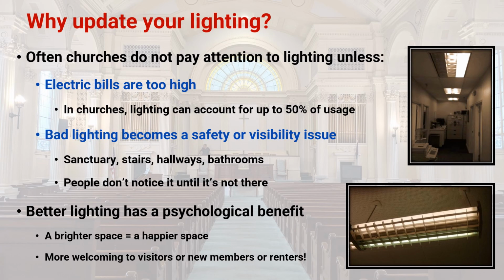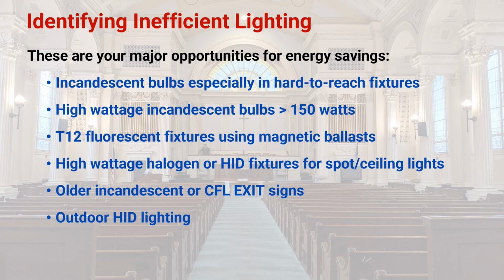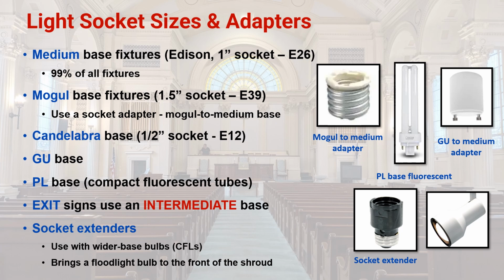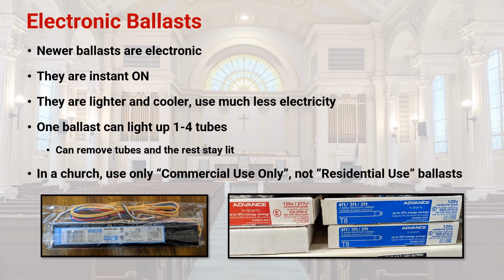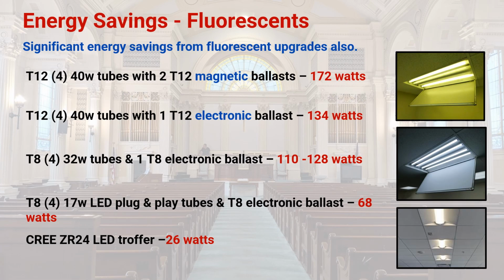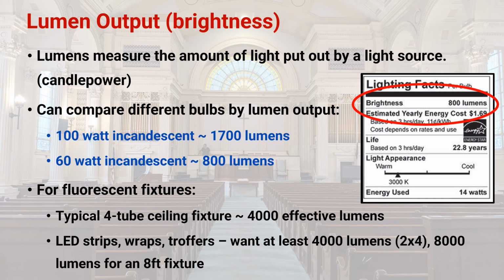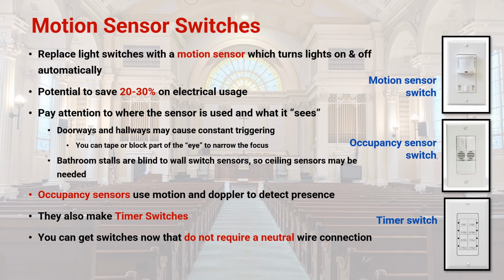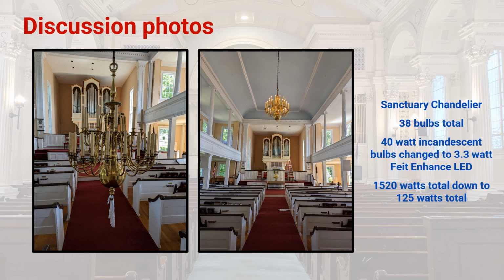LED Lighting Upgrades For Older Church Buildings - How To Do It With Limited Finances DIY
This is a practical DIY guide for older churches on a budget to identify inefficient lighting and discuss cost-effective options for upgrading or replacing it yourself, or at least understand the terminology if you have a proposal to upgrade.
I discuss the upcoming phaseouts of incandescent, halogen, and fluorescent bulbs in the US.
I discuss different options for upgrading existing lights:
- How to select the right LED bulbs for your indoor and outdoor applications.
- How to select and use LED tubes to upgrade your fluorescent fixtures.
- How to select dimmers and motion sensors that work with LEDs or older wiring.
- Review different LED fixture options.
- Discuss state and utility efficiency programs and how they work.

Chapters:
00:00  Introduction
00:20  Why Update Your Lighting?
02:09  Lighting Bans and Regulations That Affect You
05:04  Identifying Inefficient Lighting & LED Cost Savings
09:49  Concept of Total Lamp Cost vs Purchase Cost
11:29  Concerns With Halogen Bulbs
13:10  Older Incandescent Light Fixtures
15:10  Identify Lamp Socket Sizes
17:12  Integrated LED Fixtures - Pros and Cons
18:31  Issues With Fluorescent Fixtures & Checking Ballast Type
25:18  Changing Ballasts in Fluorescent Fixtures
25:44  5 Options for Upgrading Fluorescent Fixtures
30:28  LED Ceiling Troffer Options
31:52  Wattage Savings for Different Fluorescent Upgrades
32:54  How to Choose an LED Bulb - What To Look For
36:06  Color Temperature - Warm vs Cool vs Daylight
37:31  Color Rendering Index (CRI) - Color Accuracy
39:39  Brightness - Lumen Output
41:44  LED Bulb Types and Shapes
45:16  HID Bulb and Fixture Replacement Options
48:01  Motion Sensor Switches
50:06  May Need to Update Your Dimmer Switches
51:38  State Energy Efficiency Programs Can Help You
54:08  Examples of Relamped Spaces and Savings
56:24  Outro